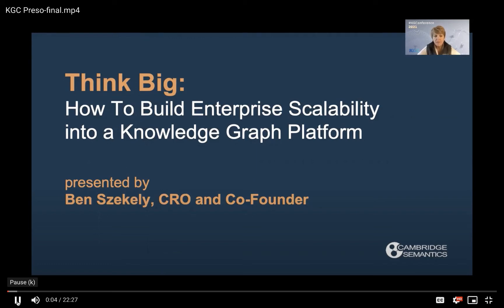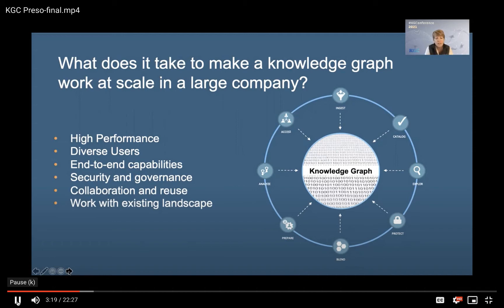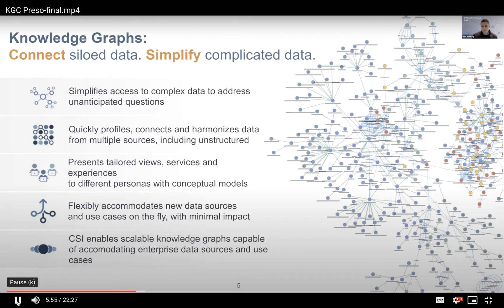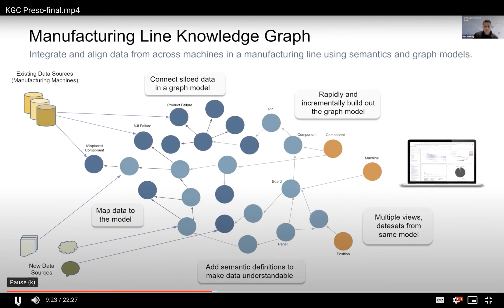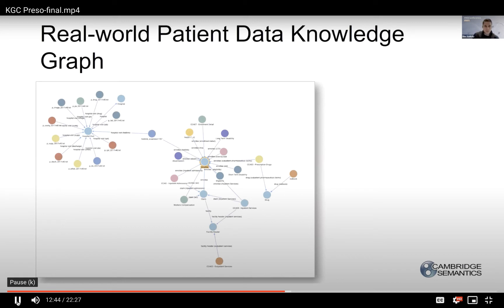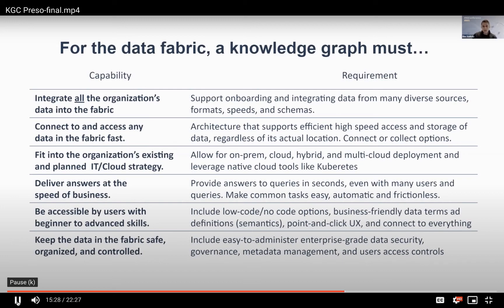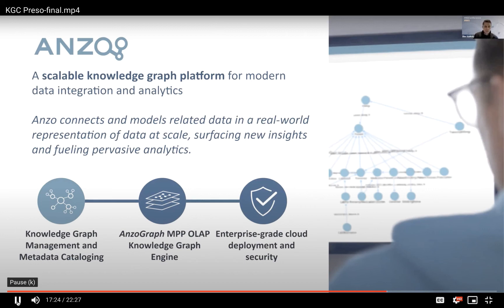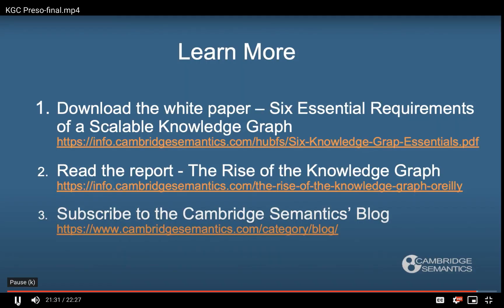KGC Think Big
In recently naming graph technology one of their top 10 trends data and analytic trends for 2021, the Gartner Group highlighted an emerging pattern: today an ever increasing number of F1000 organizations are implementing graph technology not to address point graph use cases, but rather data integration and analytics use cases through enterprise scale knowledge graph platforms. The data diversity, complexity and volume  inherent within these initiatives places scalability and functional demands on the underlying knowledge graph technology- far beyond what has typically been required in the past. In this session, we will explore the specific challenges associated with deploying a knowledge graph at enterprise scace with a special focus in six key areas: